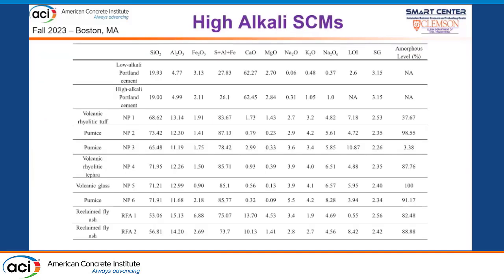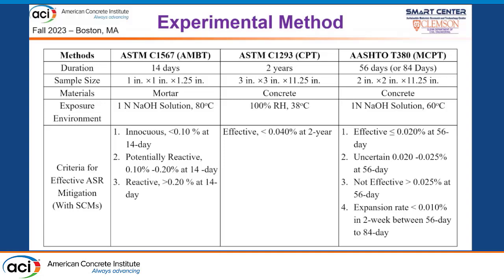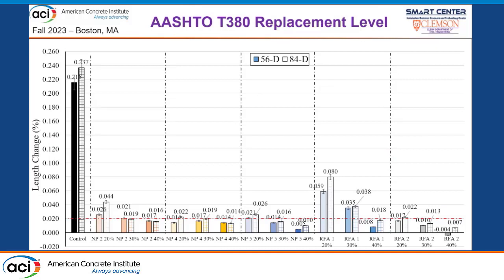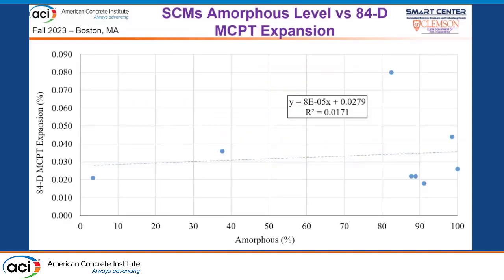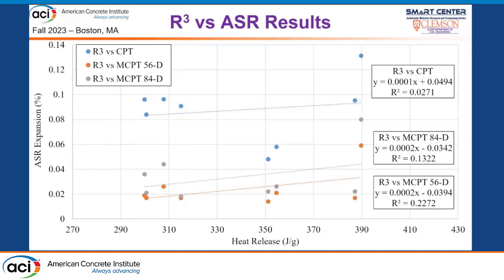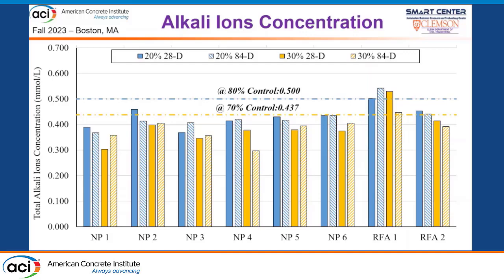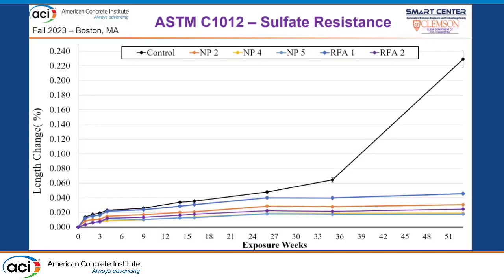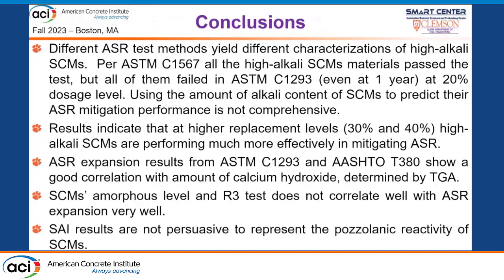Feasibility of Using High-alkali Natural Pozzolans and Reclaimed Fly Ash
Feasibility of Using High-alkali Natural Pozzolans and Reclaimed Fly Ash as Alternative Supplementary Cementitious Materials in Concrete

Presented By: Weiqi Wang, Clemson University

Description: Increasing shortage of traditional supplementary cementitious materials (SCMs) has necessitated exploring SCMs previously considered less than ideal. This study evaluates the feasibility of using high-alkali SCMs such as a range of high-alkali natural pozzolans, Type S glass, and reclaimed fly ashes, specifically focusing on their role in mitigating concrete alkali-silica reaction (ASR). ASR mitigation performance of SCMs was evaluated using ASTM C1293 (CPT), ASTM C1567 (AMBT), and AASHTO T380 (MCPT). Extracted cement pastes’ pore solution was analyzed to determine the correlation between SCMs’ total and released alkali. Based on this study’s results, most high-alkali SCMs, particularly natural pozzolans, do not release alkalis into pore solution readily and therefore have the potential to offer ASR mitigation when used in sufficient dosage levels. Other concrete durability tests, including sulfate resistance, resistance to chloride ingress, and drying shrinkage, were also conducted on these mixtures, and using high-alkali SCMs was found to be beneficial.